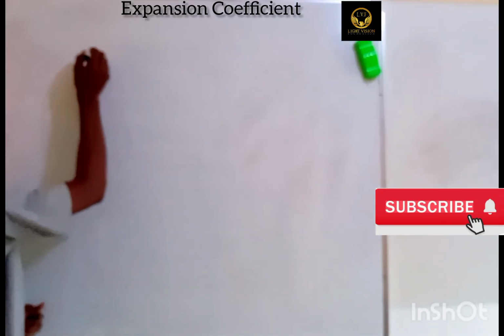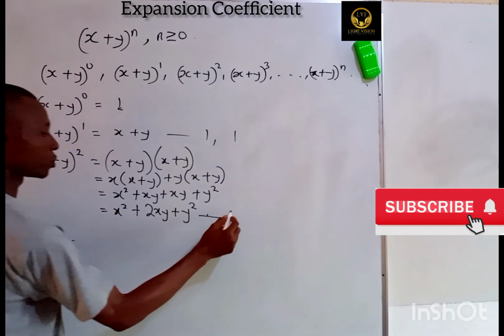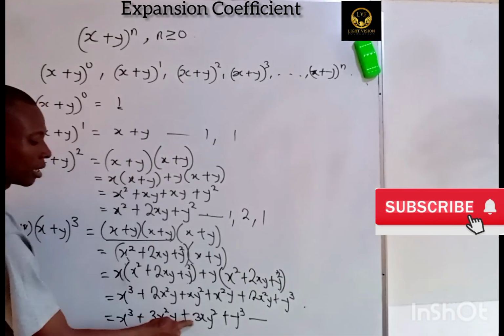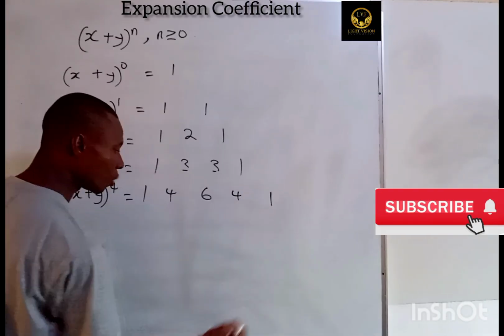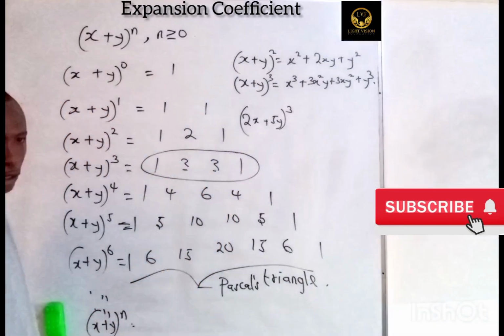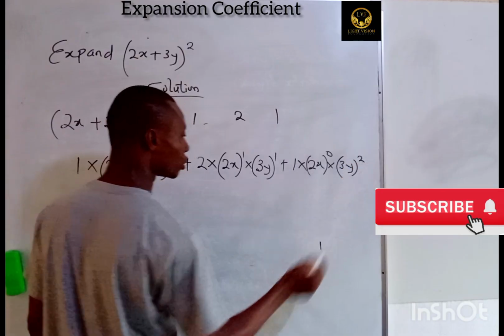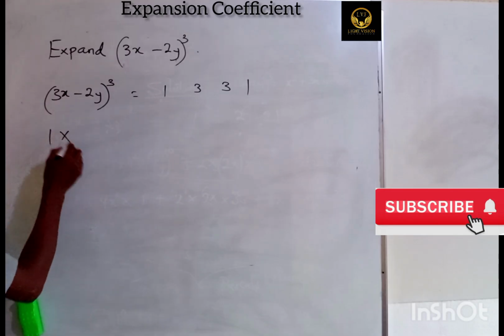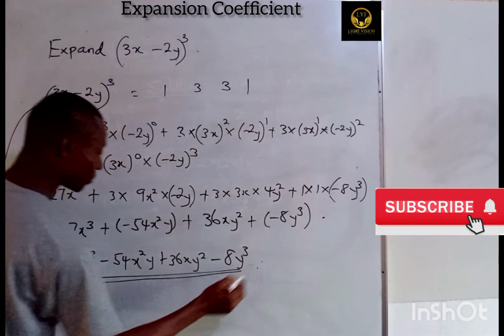Expansion Coefficient of positive power of combination of two variables.